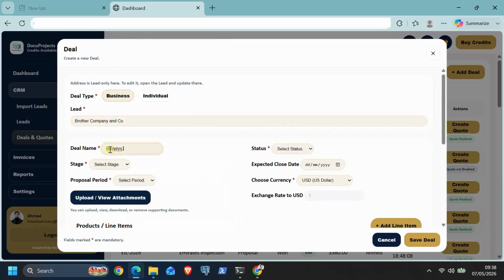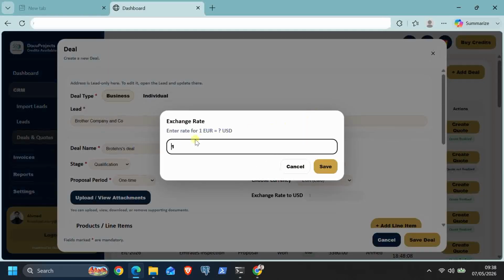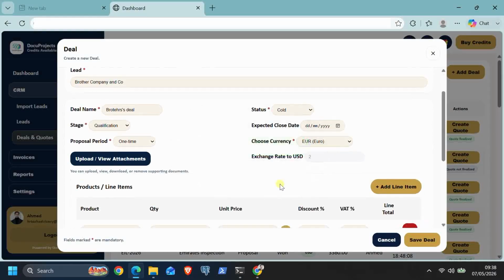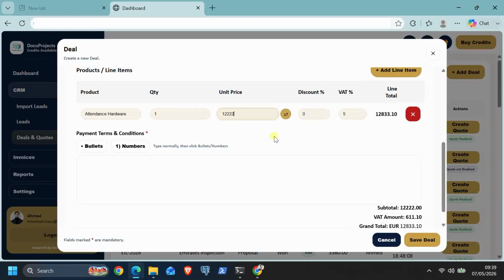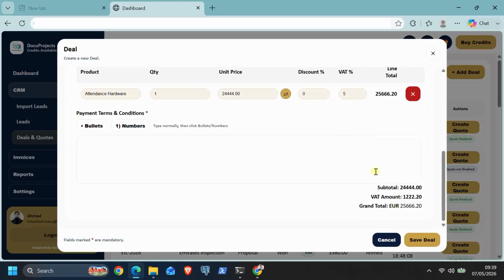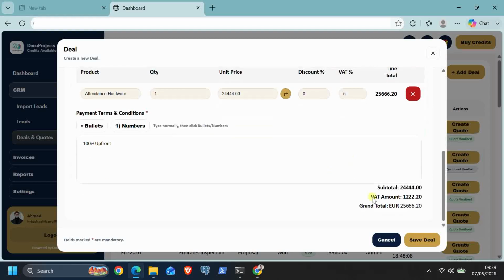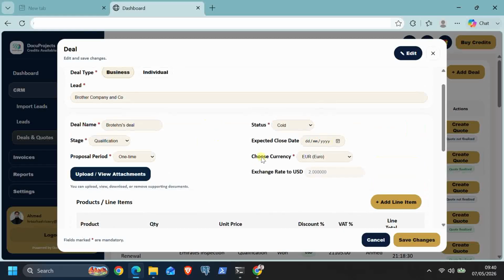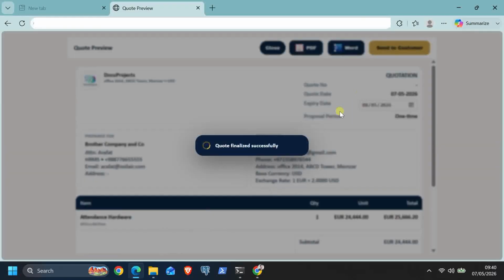Multi-Currency Quoting Made Easy | CRM Deal & Quote Tutorial | DocuProjects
Learn how to create multi-currency deals and quotations inside DocuProjects CRM. In this tutorial, we cover how to select different currencies, apply exchange rates, automatically convert product pricing, manage VAT calculations, edit deal currencies later, and generate finalized quotes using the latest exchange rates.

This feature is ideal for businesses working with international customers and multiple currencies such as USD, EUR, GBP, AED, and more.

In this video:
• Create a multi-currency deal
• Apply exchange rates
• Convert product pricing automatically
• Update VAT, subtotal & grand total instantly
• Edit deal currencies anytime
• Generate multi-currency quotes easily